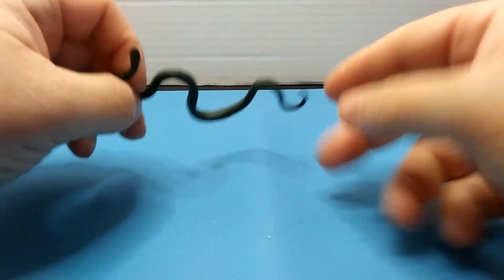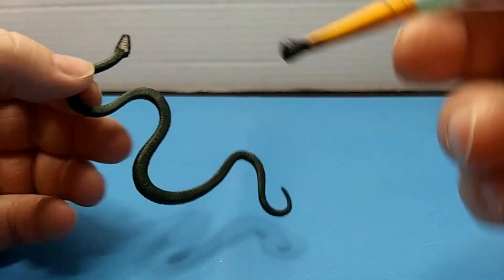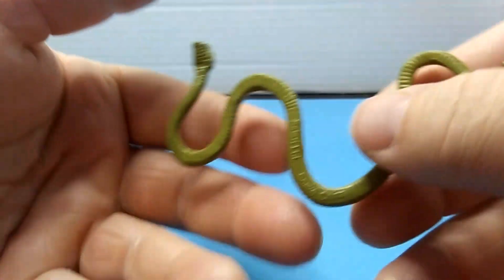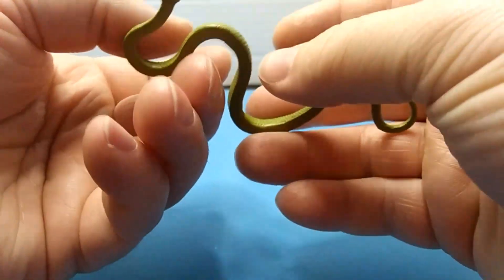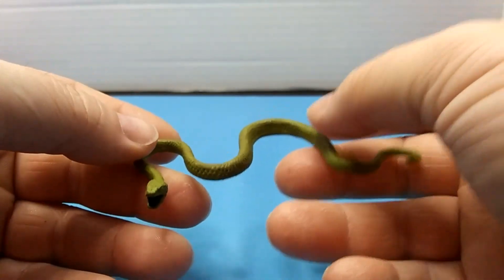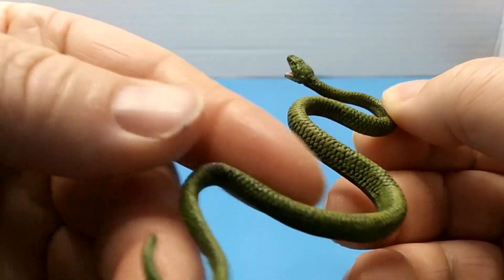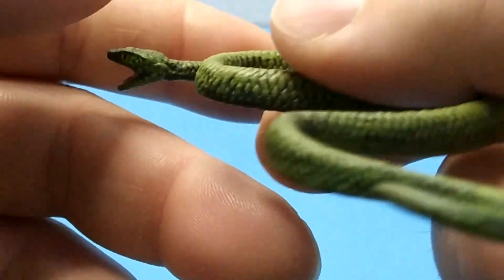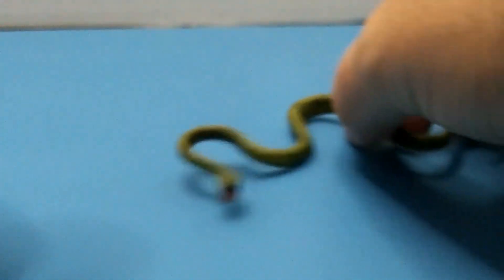Customs Skull Island Vine Snake Figure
the vine snake is a Ambush predator that hides and the trees among the vines

stay safe custom making and repainting